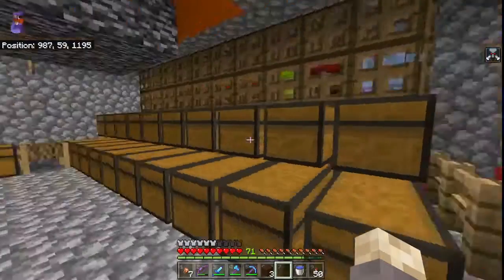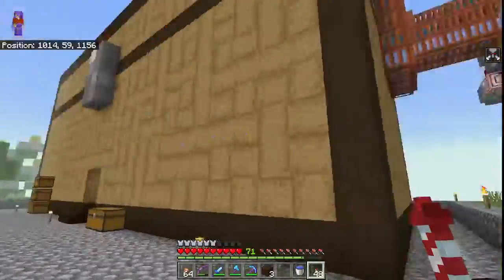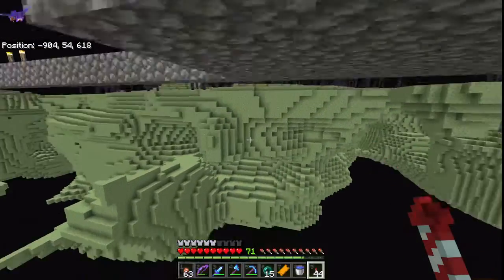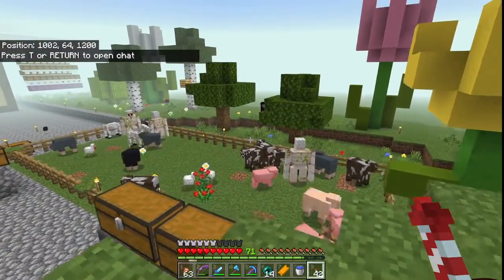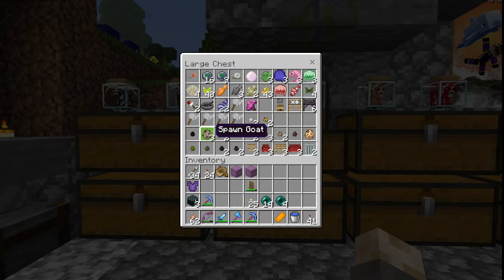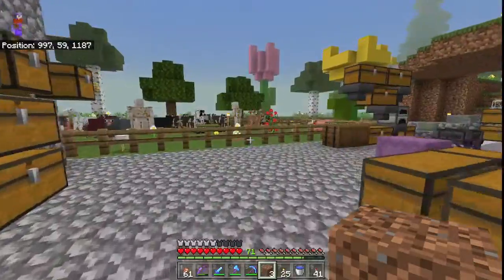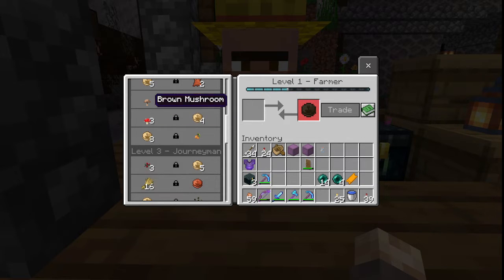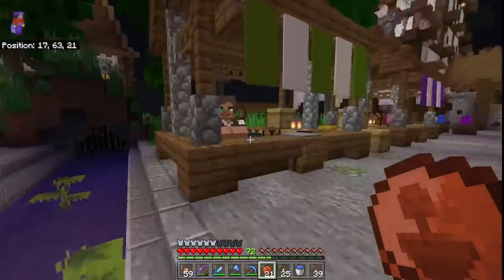Sky Bound #12 - Dynamic Auto Sieving!!!!!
I made a lot of progress between episodes! The giant double chest is no longer empty. I have a fully functional auto sieving setup that can change what is it sieving with the simple press of a button. I also discuss a lot of my ideas for future plans and would love to hear your feedback on which of those ideas to work on first.

Sky Bound is a Minecraft Bedrock map available in the marketplace.

➤ Want to see me live?